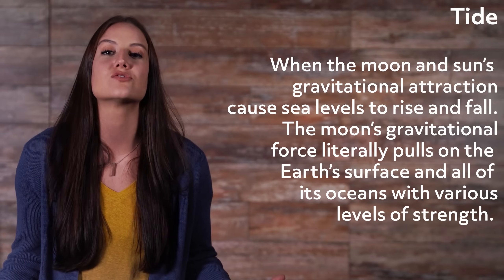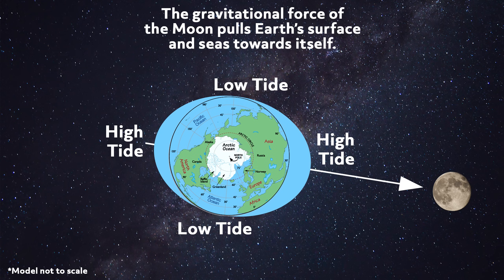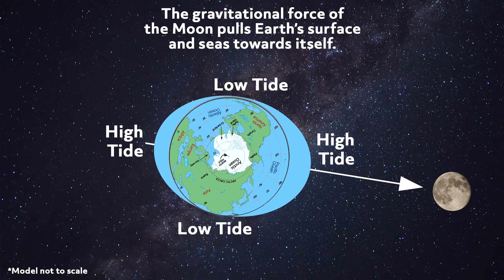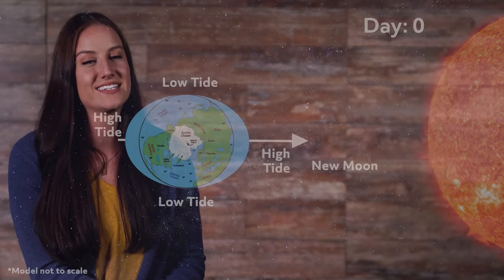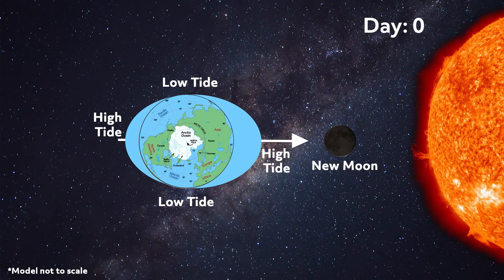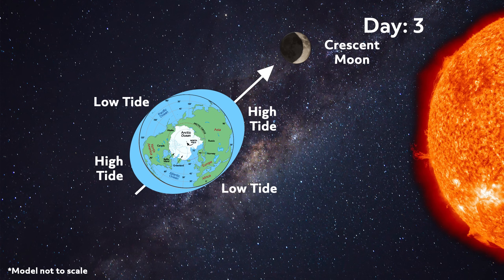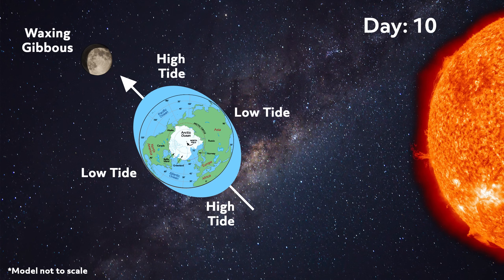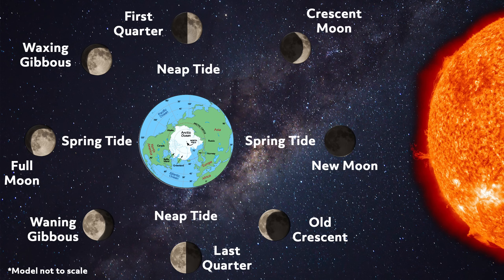Spring and Neap Tides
Hey guys, welcome to this video over spring and neap tides. Have you gone to the beach and heard someone say “the tide is rising?” Most people have a general idea about what is happening. The water seems to be coming up higher on the beach, or shore. Well, that is exactly what is happening. We also see the opposite happen. Sometimes we go to the beach and we see that the water is really low. Well, why is this happening, and how does the moon affect tides?